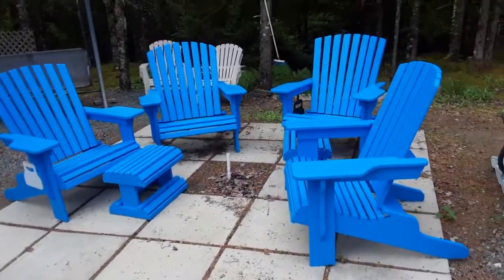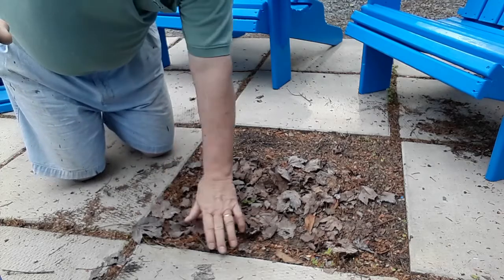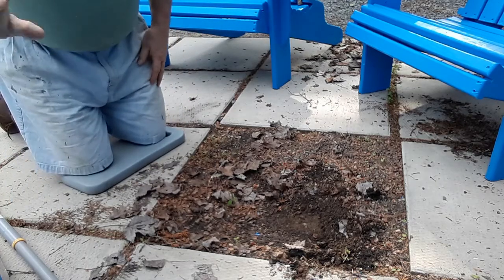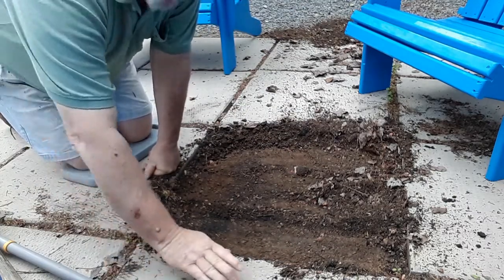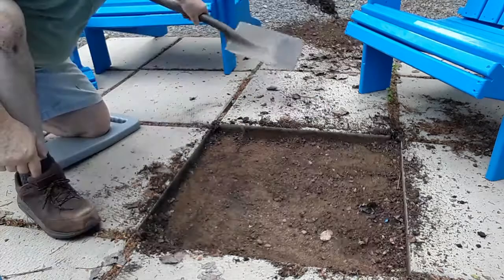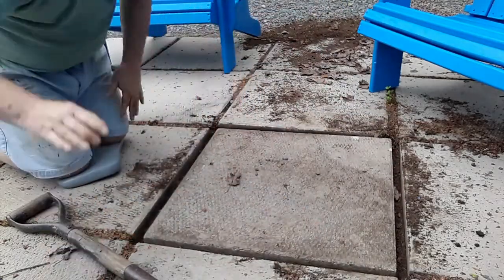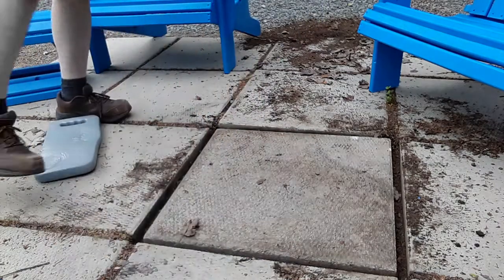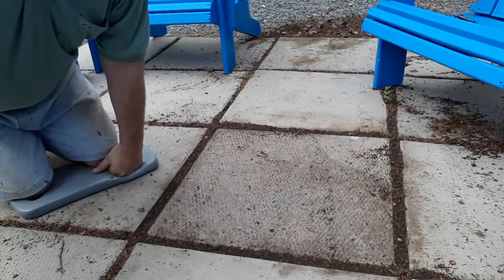How about We Change the Fire Pit Patio!!!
Our Fire Pit patio has been well used.  Now I want to sort of change it up some!!!  Watch as I huff and puff and add a patio stone to our fire pit area to make for better Camp Fire seating!!!